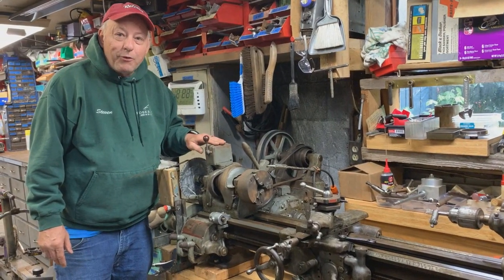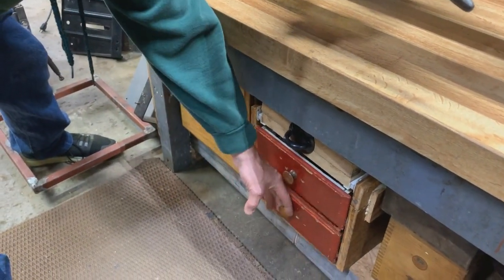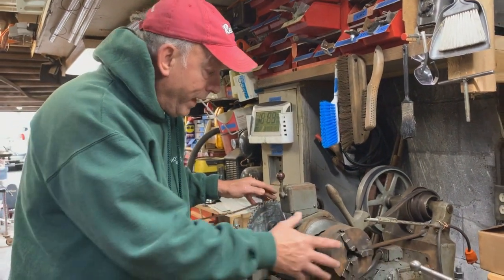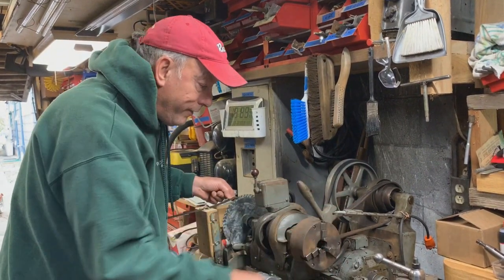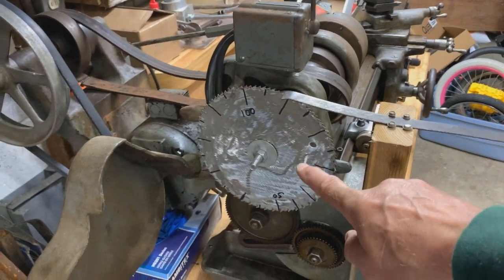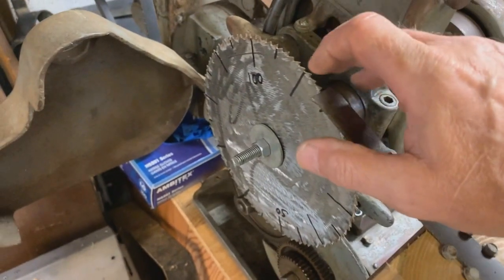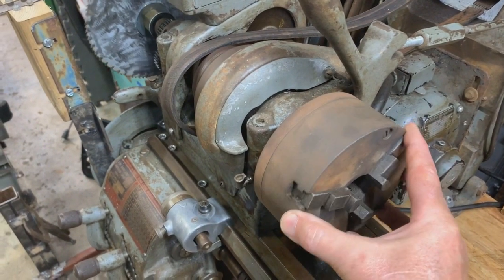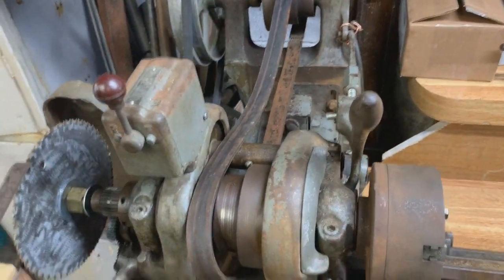Home Built Indexing Head for older 9 inch South Bend Lathe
I made a DIY indexing attachment for my recently acquired 9 inch South Bend Lathe.  I got the idea from several YouTube videos.  it will me a handy attachment for upcoming projects.